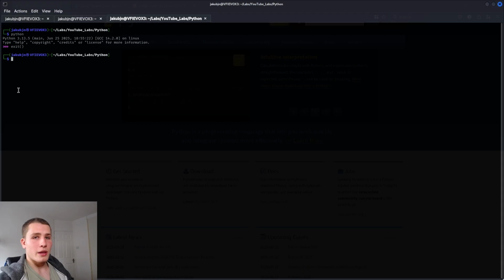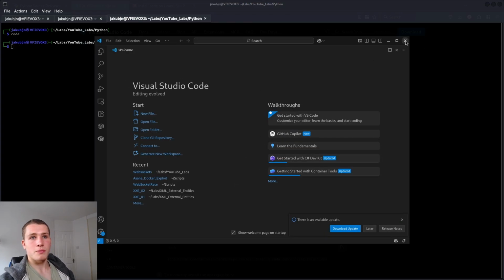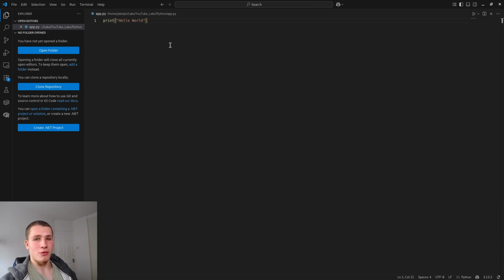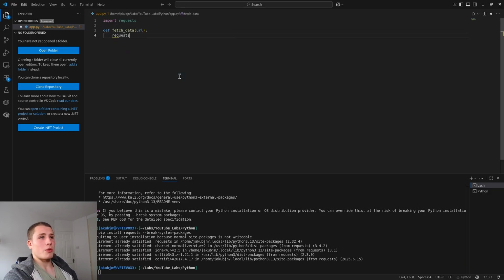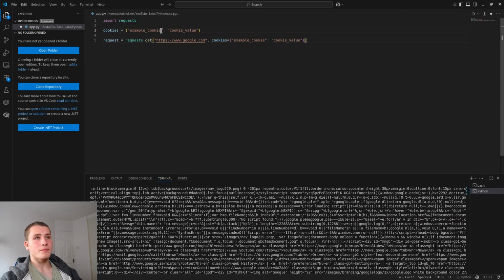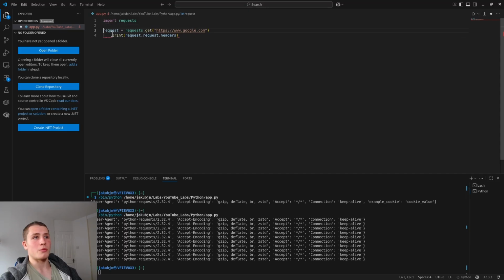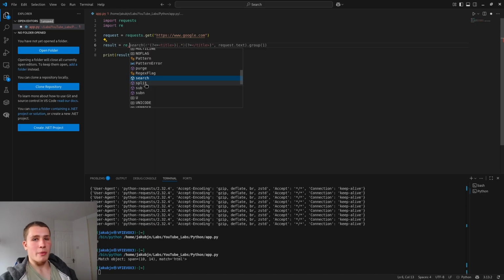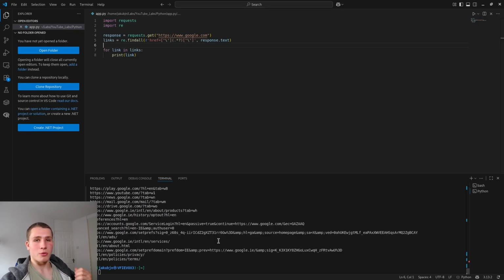Python for Hackers and Bug Bounty Hunters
In this video, I cover the basics of Python for hackers and bug bounty hunters. From downloading Python to sending your first HTTP Request with the Requests library.

0:00 Introduction
1:10 Installing Python
3:39 Installing Visual Studio Code
7:10 Requests Library
18:20 Regex Library
23:04 Bug Bounty Application
26:47 Outro